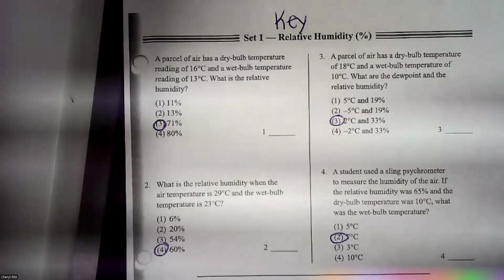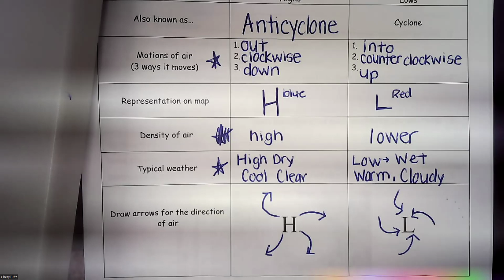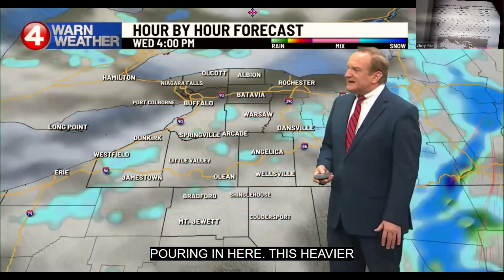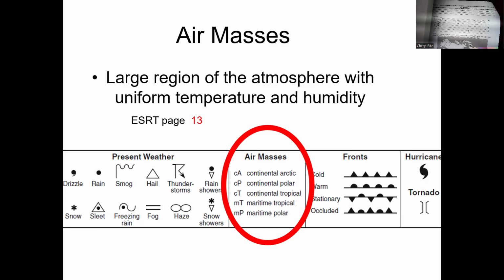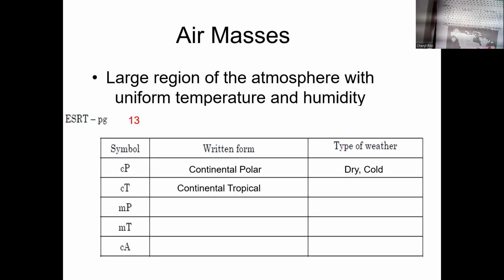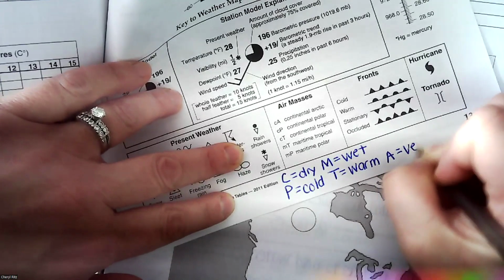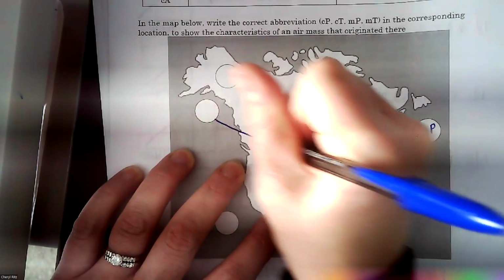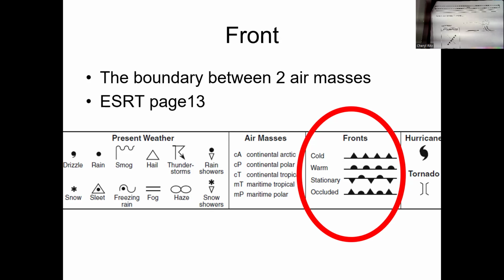Wednesday March 20th